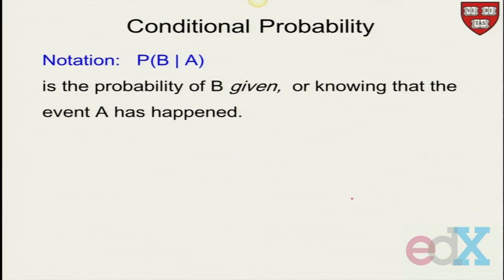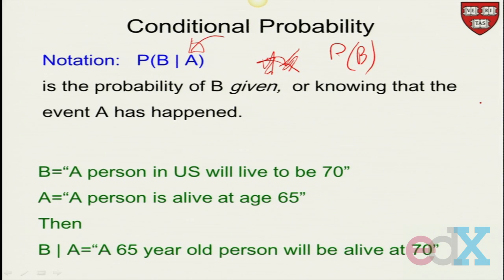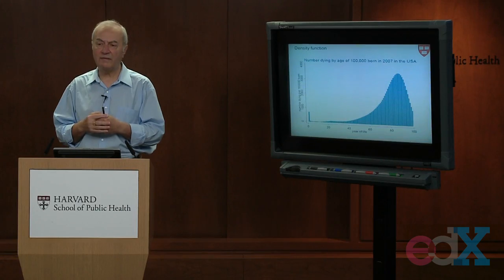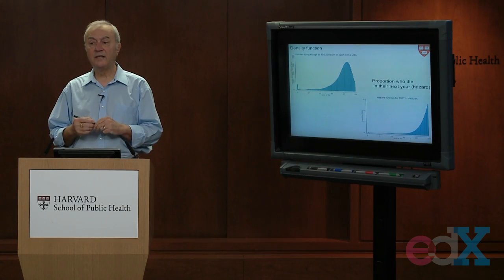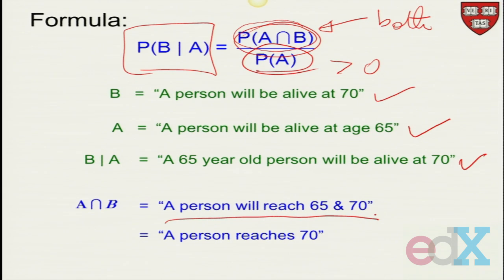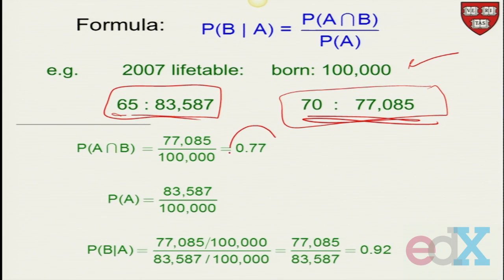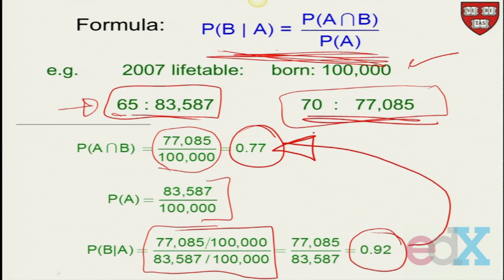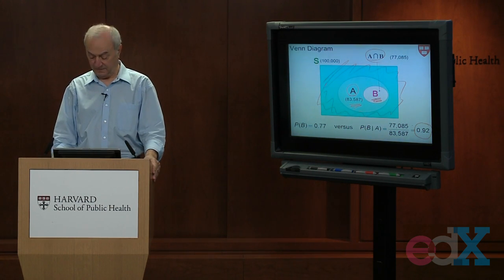Week 3 : CONDITIONAL PROBABILITY